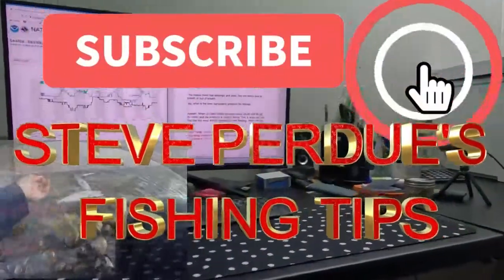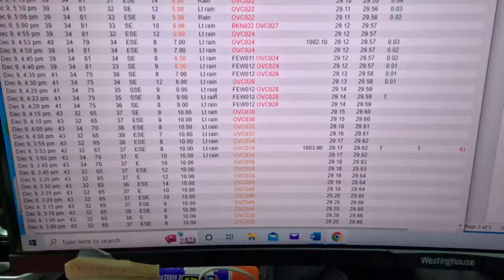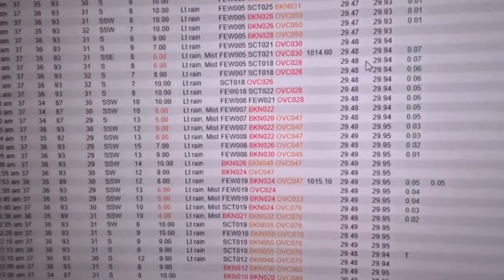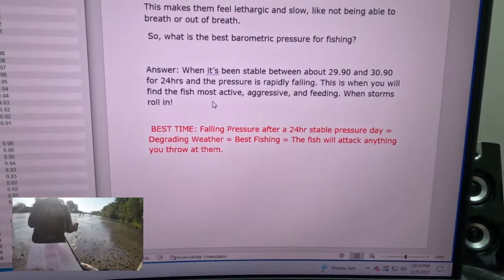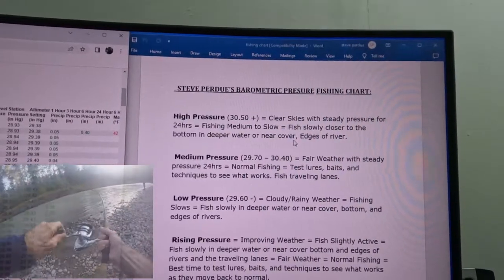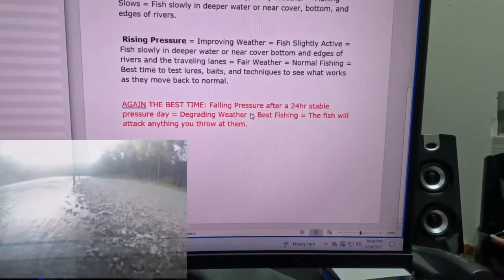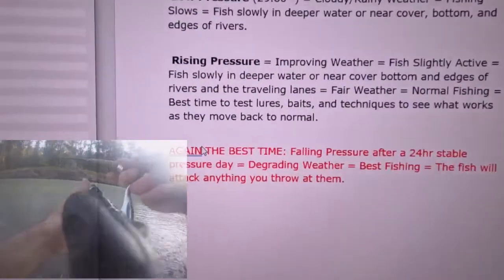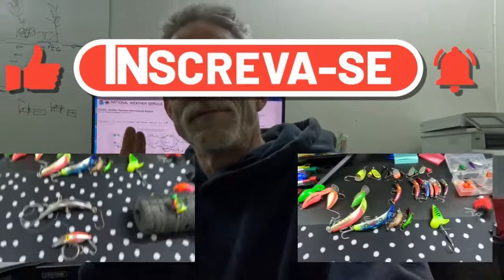Fishing Tips, HOW TO USE BAROMETRIC PRESURE FISHING CHARTS FOR BASS,TROUT STEELHEAD,SALMON N MORE!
THE BEST FISHING TIPS, BEST TIME TO GO FISHING AND WHAT TO USE FOR BASS, STEELHEAD, SALMON AND TROUT! FULL HOW TO CHART AND LIVE BAROMETRIC CHART! MUST HAVE, TO RIVER FISH, LAKE FISH, OCEAN FISH AND MORE, SO DON'T MISS!
   HOW TO FISH WITH UP TO DATE TECHNOLOGY! USING DATA CATCHES MORE FISH!
THE BEST TIME TO FISH CHART AND,
    Here we are fishing in the Pacific North West but this applies everywhere you fish in the world! In this video I explain why.
Watch the following barometric pressure episodes as we (ME AND MY FOLLOWERS) make changes to our gear at the river following these steps in these charts and we all catch more fish, all on video in high fished areas and others fishing but no luck because they don't follow these easy steps and make changes to there baits and gear!!

CATCH More Steelhead, More Salmon, More Bass, More Trout, More Sturgeon, MORE FISH!

In this video I am showing you my and every good Fisherman's secretes!  Don't miss out, I will be posting video after video releasing secrete fishing tips new and old school.

Like, Follow and share and most importantly if you want to catch more fish and maybe even go fishing with us to make more videos, then FOLLOW and when a new video comes out you won't miss out!

You will soon see hundreds of videos with me helping other fishermen and women n kids for free.
I have thousands of hours of many different types of fishing ton edit and post for you to learn, I am just getting started..

Be sure to go watch the next video on how to use my cheat sheet for barometric pressure days and when to switch gear and what gear to switch to, all backed with video proof of doing it with other people for you to watch and learn how to catch more fish.

WELCOME TO STEVE PERDUE'S HOW-TO, DIY AND MORE! I WILL SHOW YOU how to fish, where to fish what to use, Fishing and hunting Tips, boat maintenance, fishing rod TIPS, fishing reel MAINTENANCE AND REPAIR, Tricks, tips AND MORE!
      My videos are made with ME TESTING NEW THINGS AND IMPROVING OLD ONES as well as going with and then sharing with my Friends, Followers, Subscribers or Clients in a pay it forward situation! We all win! Watch for free or train in person! Be sure to share the videos as it keeps them coming!
     I will now be posting 2 or 3 a week from shorts, to full episodes of salmon, boat and shore or sturgeon and flounder, deer and elk hunting, lots of how to videos, from curing eggs to what rods to use and how to most importantly, CATCH MORE FISH!
I train people for shore fishing and boats, not just guide them! HEAR THE QUESTION AND GET YOUR ANSWERS!!
NO SECRETES, all free, paying it forward.

    NOTE IF YOU DO NOT TURN ON NOTIFICATIONS ON YOUR PHONE (device) AND IN YOUTUBE SETTINGS YOU MAY NOT GET NOTIFIED WHEN NEW VIDEOS ARE POSTED, so remembers to check those settings and enjoy tons of full episodes HOW-TO and more to come.

                                               RELATED VIDEO HOW-TO LINKS:
HOWTO
  Below are the links discussed throughout the video for you to go strait to it.
How-To Soft Bead Stopper Fix How_to tie all my leaders set ups 1-4 How-to make pencil lead weights.
                          NWRK FACEBOOK CHANNEL NWRK LINK:
  You can BOOK TRIPS WITH MY GUIDE SERVICE, or go to the forum and meet each other set up fishing days, most of all share how you have done by posting your pics and stories! Here is a link the Face Book Page, Catch More fish!!

Get Pink Lemonade by Michael Farkas, Teddy Weber, Seth Travins and over 1M + mainstream tracks License ID: k10Zdzj5MZO

Changes to info 2-2-25, tags shorten directed. Titles changed, links added